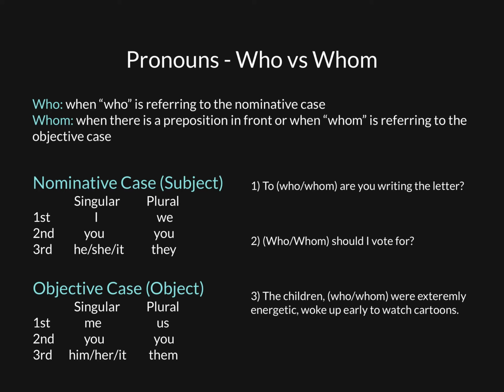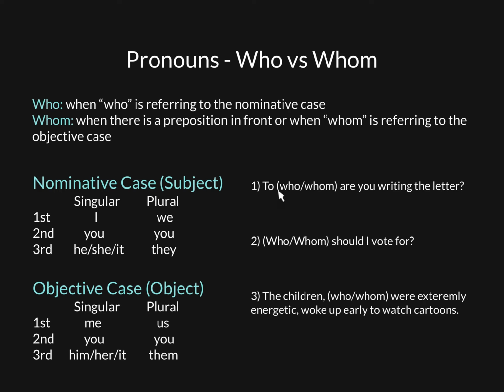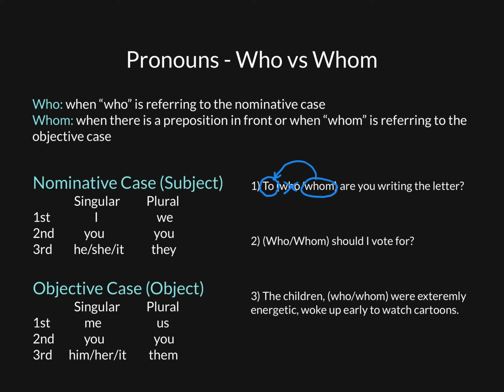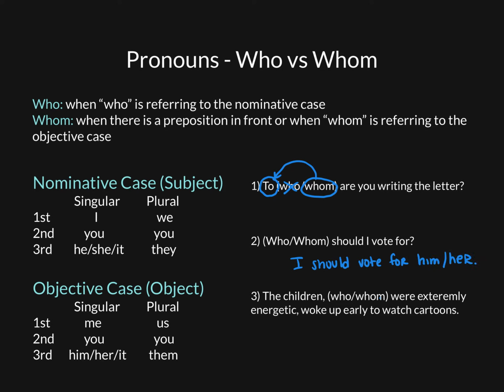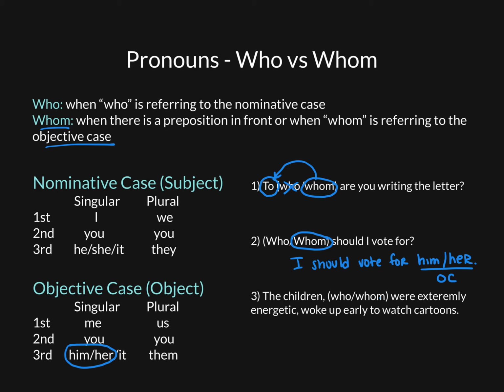WHO VS. WHOM | When Do You Use “Who” And “Whom” | Prep For Success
If you are interested in understanding the difference of who vs whom, make sure you watch this video! There are tons of tips and trips to help you understand who vs whom.